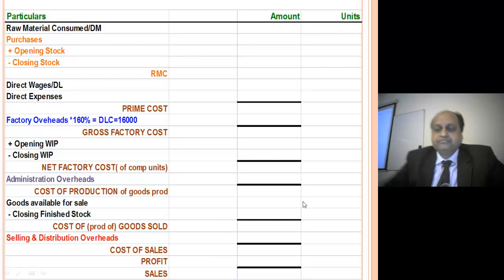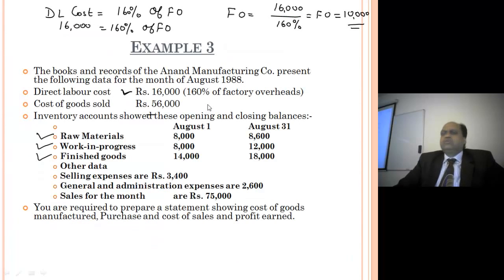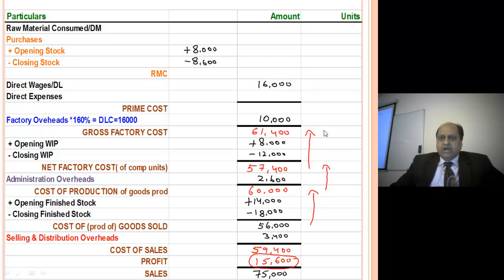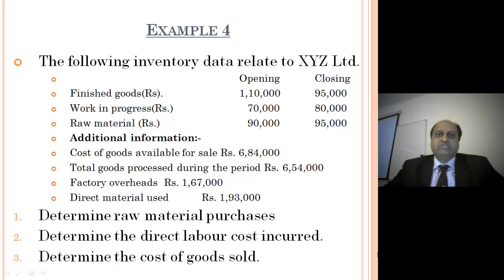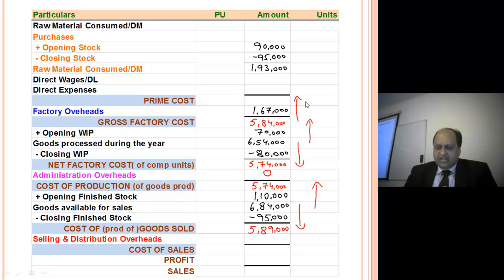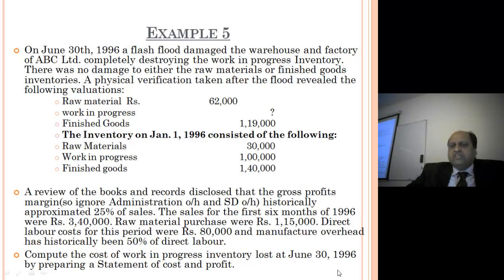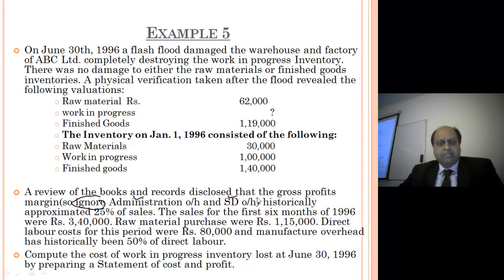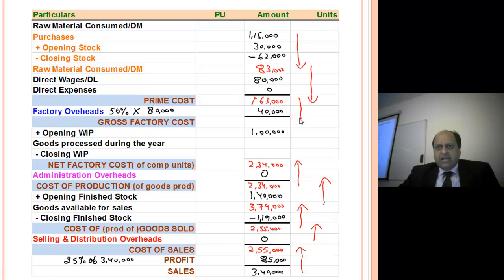CWA video lectures on cost Sheet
This is a demo Lecture.
It is part of CMA CWA Video Classes by CA M K Jain
Full set of DVD's available for
1. Paper-5- Financial Accountancy with E-book
2. Paper-8:- Cost Accounting and Financial Management with E-Book
3. Paper-10:- Cost and Management Accountancy (Section A only)With E-Book

For Details
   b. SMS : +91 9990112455